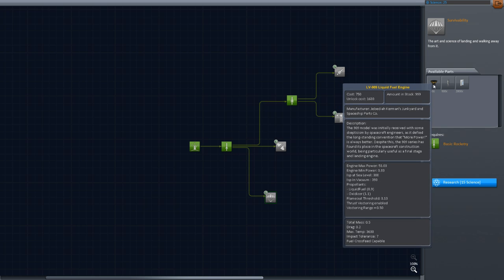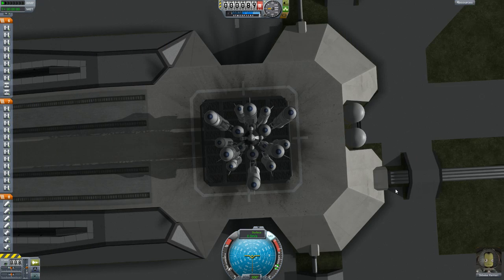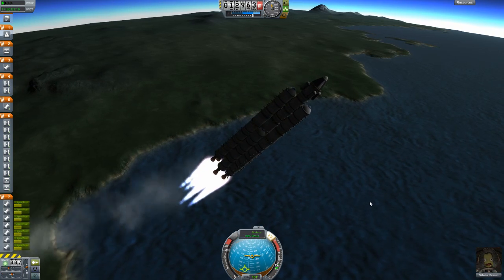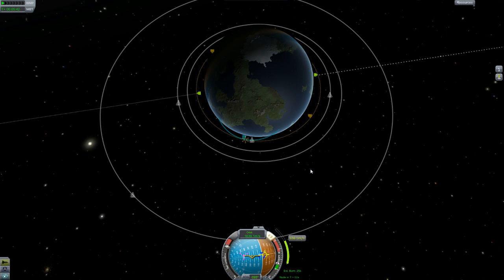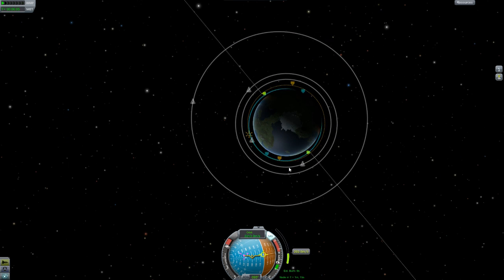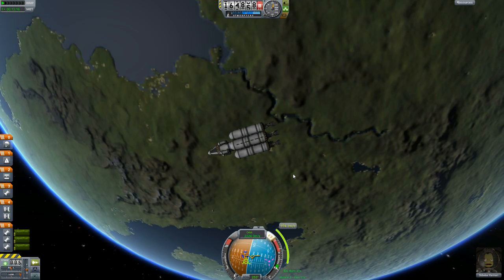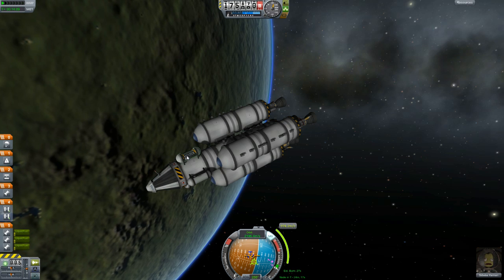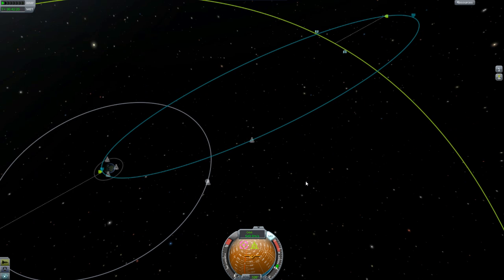Kerbal Space Program Ep. 13 - "Symmetrical Geodesic Shark Mk. V"